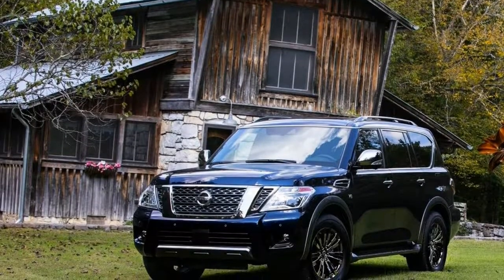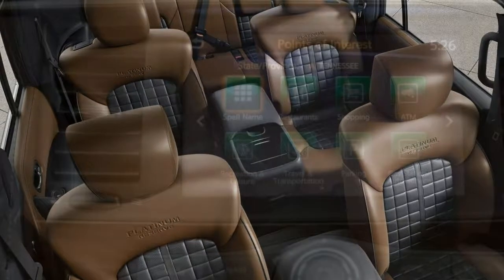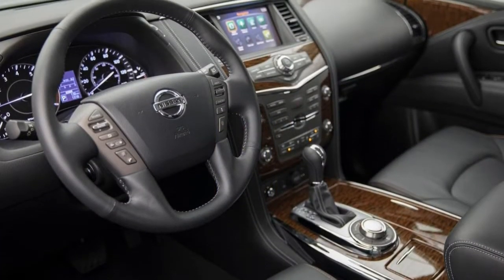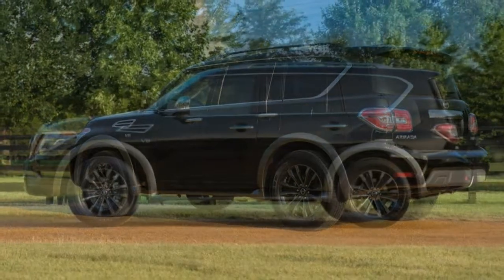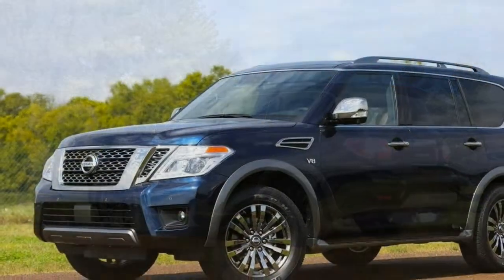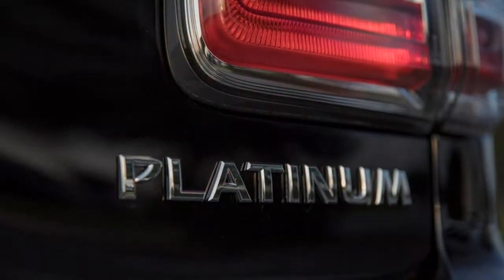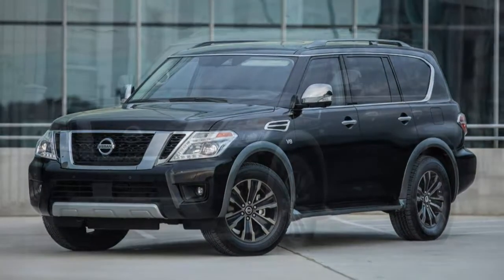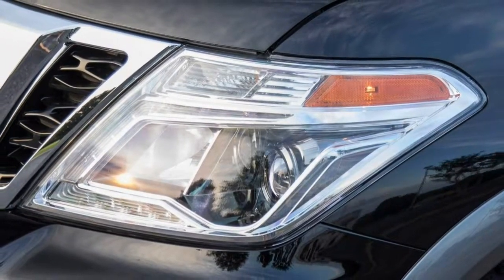Nissan Armada 2018 Car Review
The Nissan Armada is Nissan's full-size SUV.

 It shares its body-on-frame F-Alpha platform together with the Nissan Titan pickup, Nissan Xterra SUV, Nissan Frontier pick up truck, and Nissan Pathfinder SUV. An upscale version on the Armada was sold as being the Infiniti QX56 from 2004 to 2010, if it switched to your platform in accordance with the Nissan Patrol. From 2003 to 2015 the Armada was assembled in Canton, Mississippi. From mid-2016 onwards, the Armada is now built in Yukuhashi, Kyushu, Japan and share a similar platform because the Patrol, with American-specific modifications, and took sale in late Summer 2016 being a 2017 model.